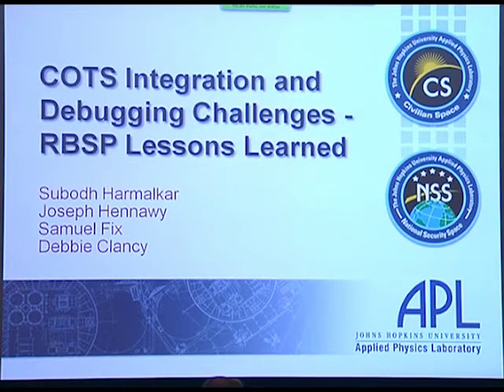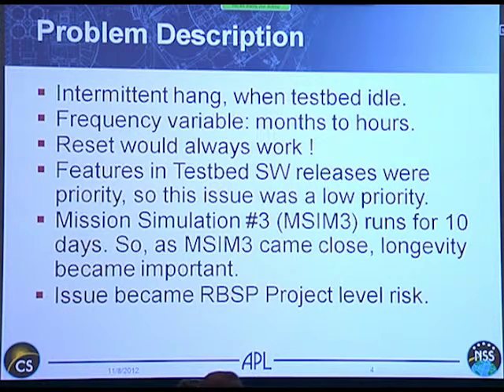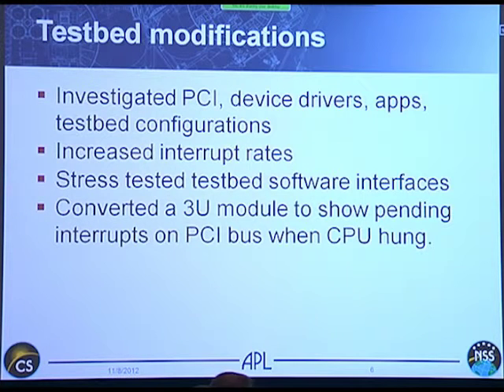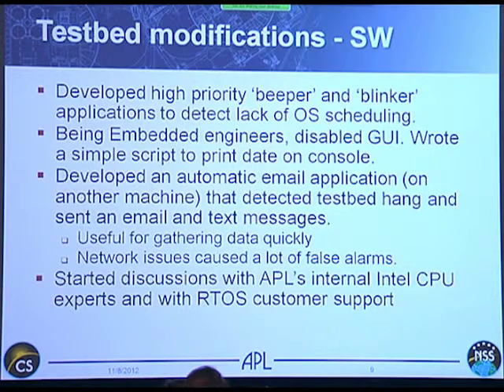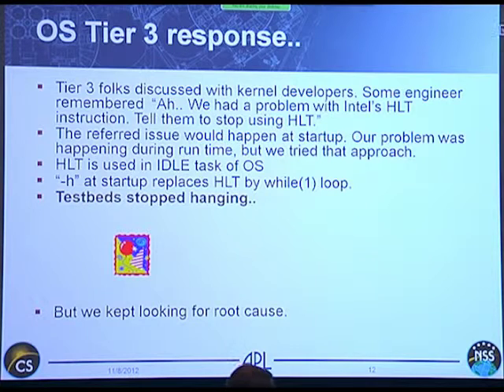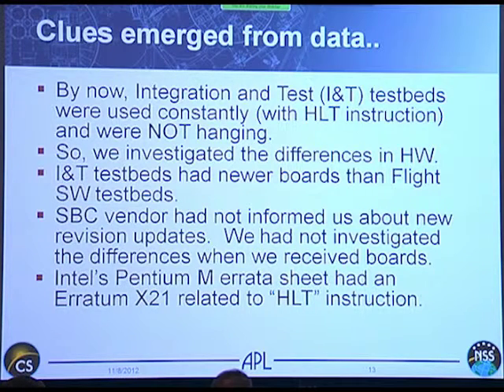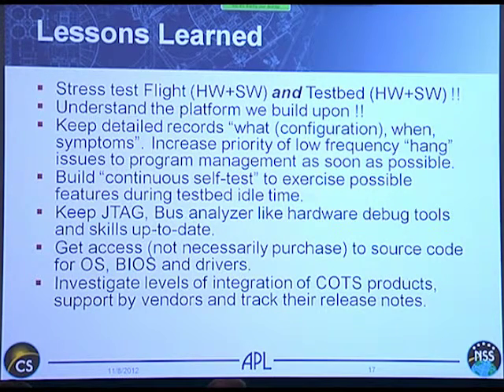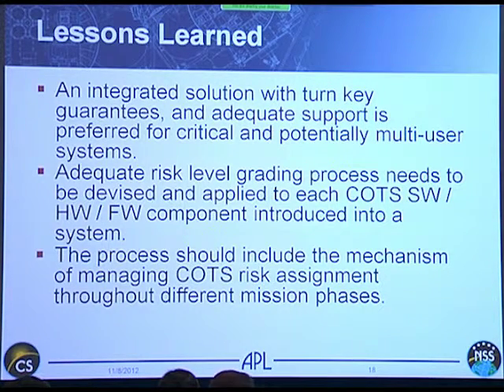COTS Integration and Debugging Challenges - RBSP Lessons Learned, Joseph Hennawy, JHUAPL